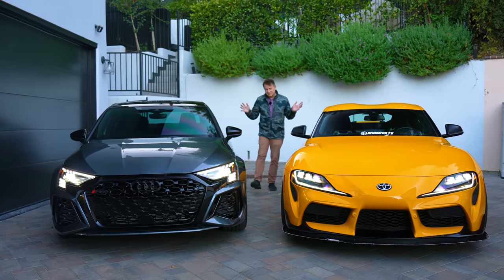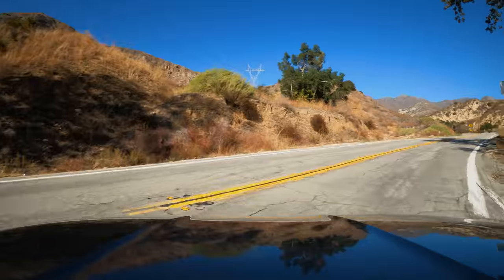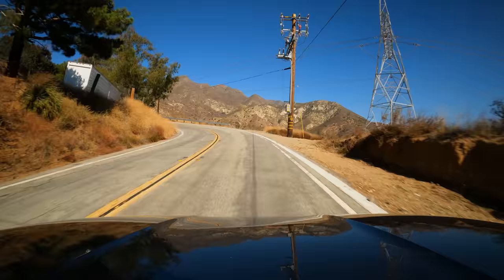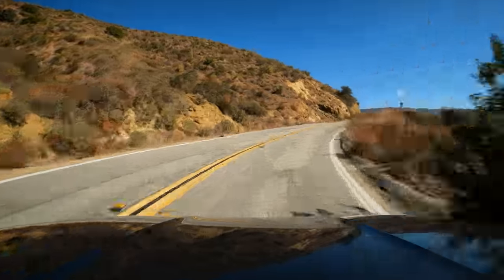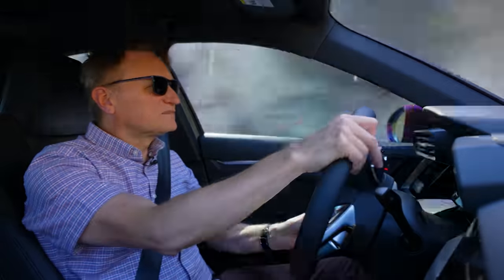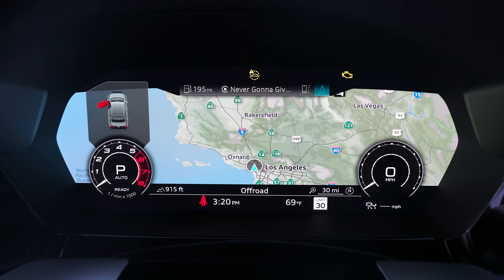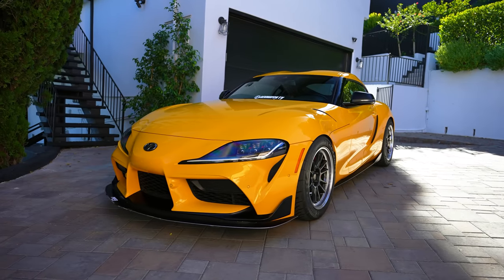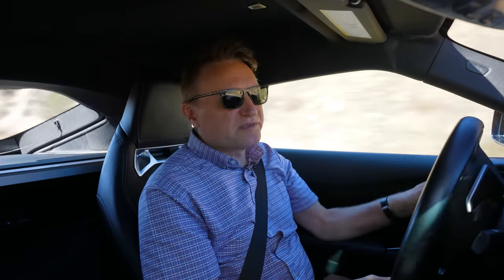2023 Audi RS3 vs Toyota Supra: Unfair Comparison!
This 2023 Audi RS3 is the newest generation of Audi's ultimate 401hp, 5 cylinder AWD sport sedan. The Audi is the new kid on the block with tons of critical acclaim. How does it stack up against the Toyota Supra in canyons and on the freeway? We run 0-60 times for each!

**When I refer to "auto mode" at the beginning of the RS3 drive, I meant the transmission was shitting itself. I was in Dynamic mode when I filmed the segment, but I drove it in Individual and played with all the modes for a quite a while before I got on camera. The car is reluctant to downshift on its own, and the turbo lag is very noticeable under all conditions.

Let the battle begin with this episode of Unfair Comparison Audi RS3 vs Toyota Supra!